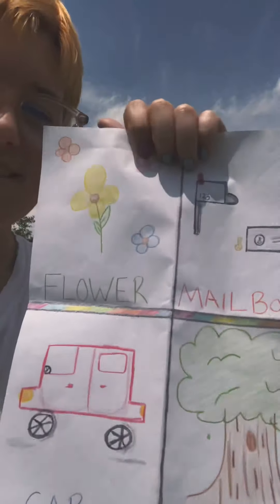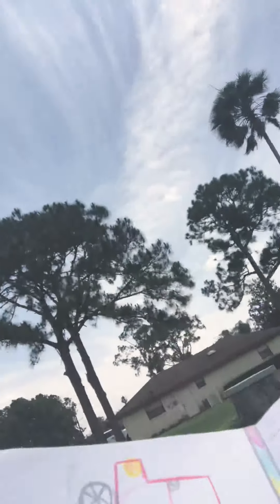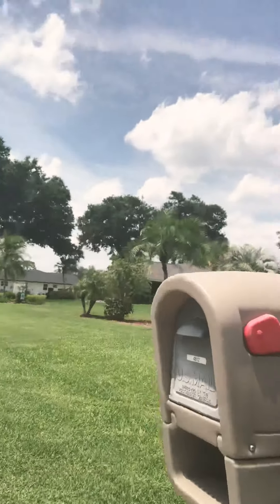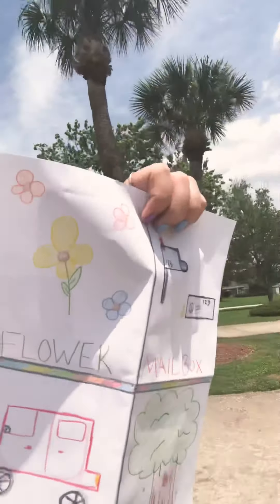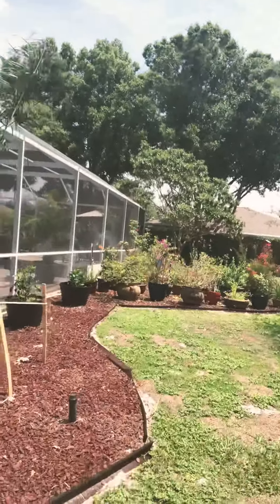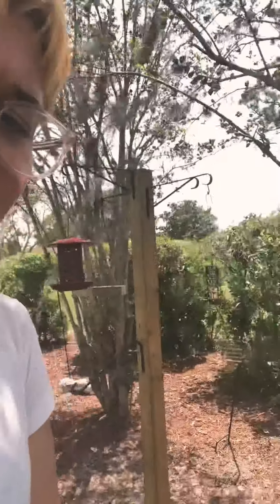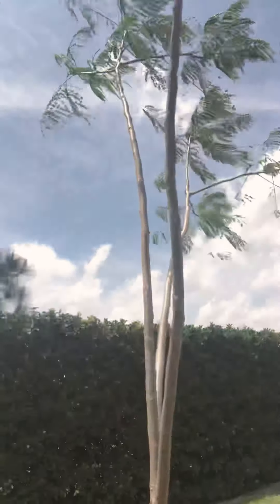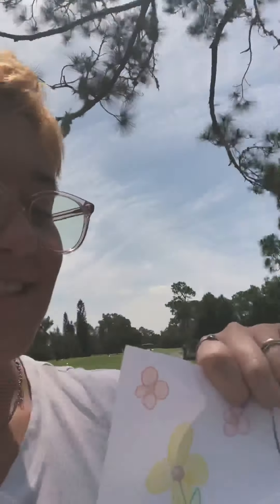Scavenger Hunt !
Get outside with me and let’s find the items on our scavenger hunt list